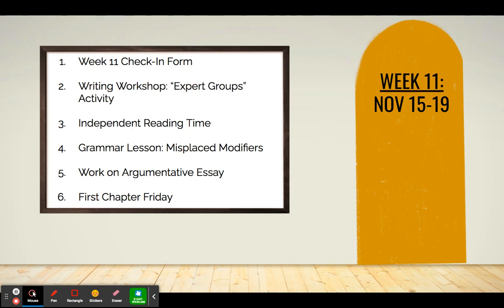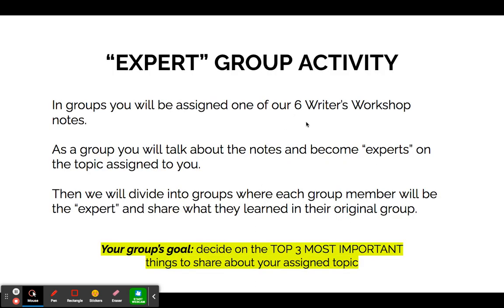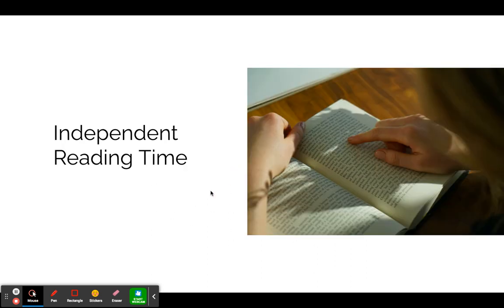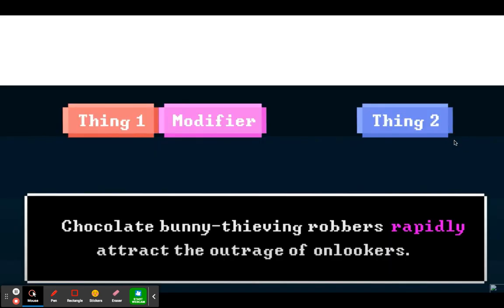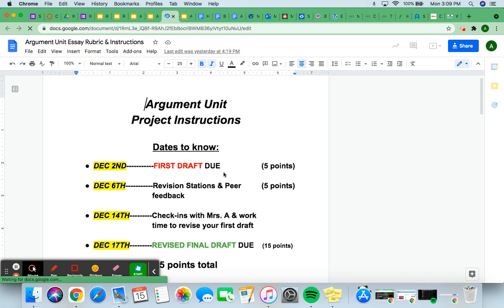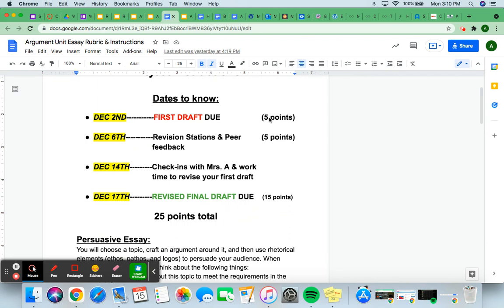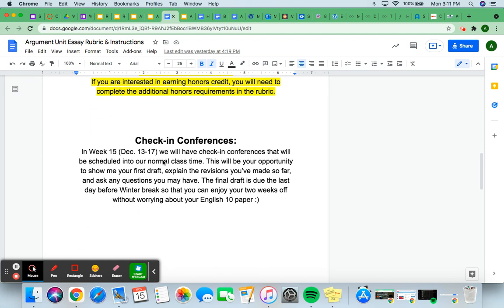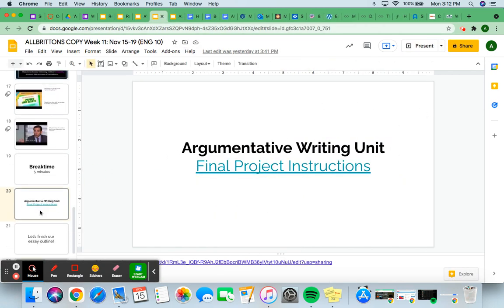Week 11: Nov 15-19 ENG 10